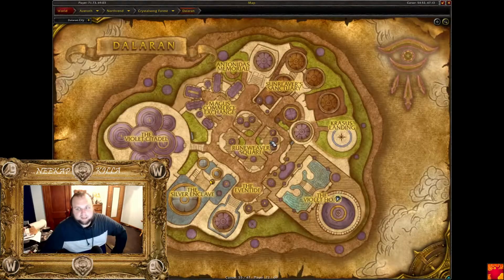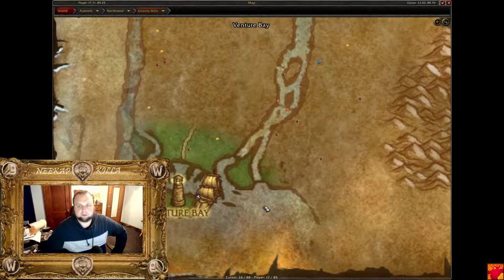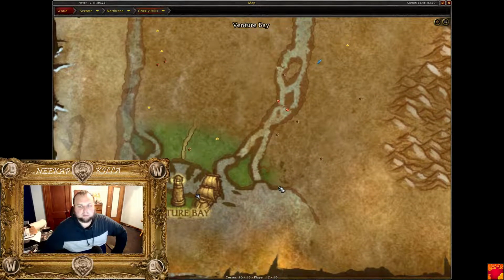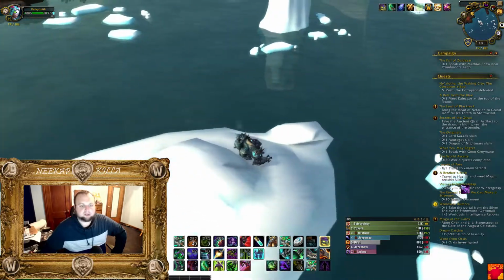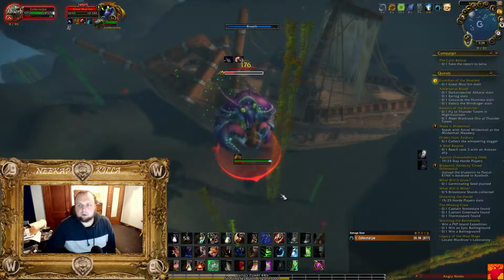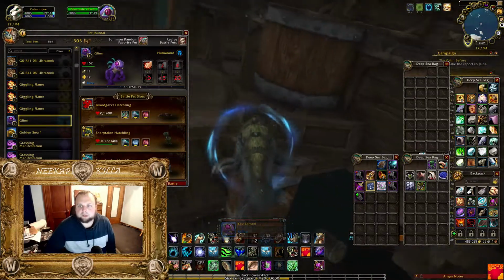NEW Secret Murloc Pet Quest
A new species of purple Murlocs have arrived in northrend. Follow the video and get a purple murloc pet